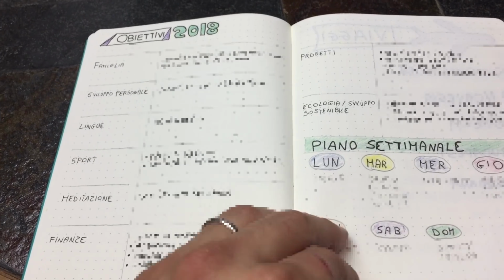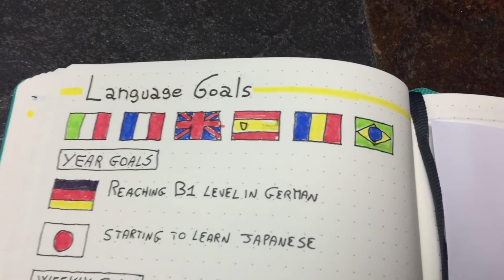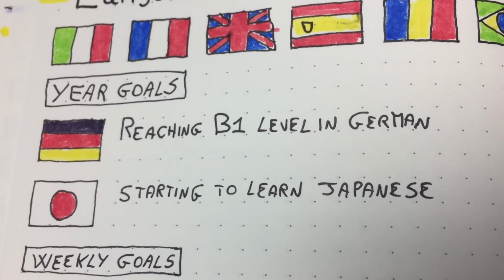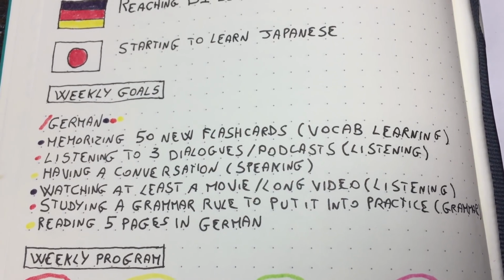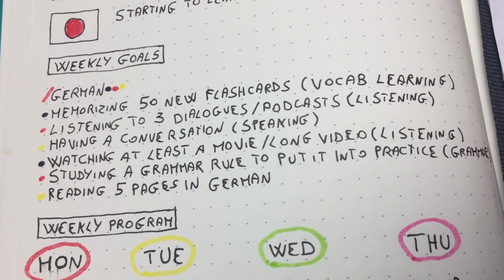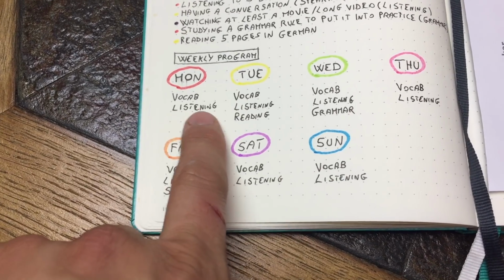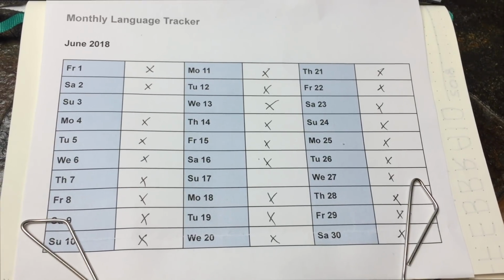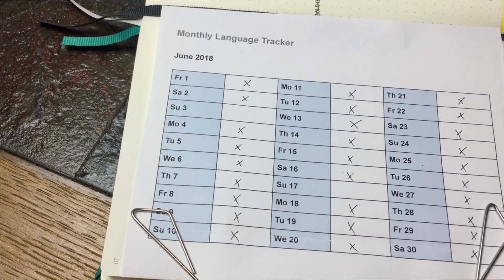How to Use a Bullet Journal to Learn a Language? (+ Free BUJO Template)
(and click on 🔔 to not miss any of our great videos)

🎁 FREE LANGUAGE LEARNING KIT
Get started with languages, by downloading our Free Language Learning Kit (including our ebook revealing the secret tools used by polyglots to learn a language)!

🇫🇷🇪🇸🇬🇧🇮🇹 START TO LEARN WITH MOSALINGUA PREMIUM (WEB & MOBILE)  🇩🇪🇧🇷🇨🇳🇷🇺

In this video, Luca from MosaLingua explains how to use the bullet journal technique to be more organized, motivated, and achieve better results when learning a language. Check it out!